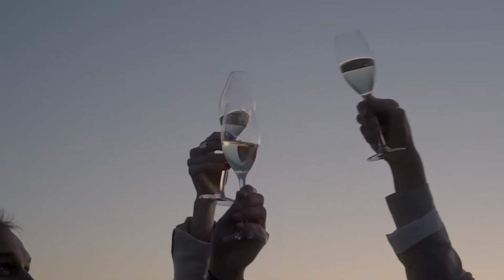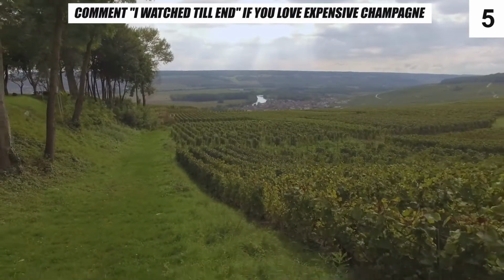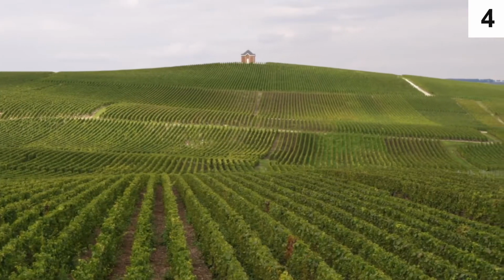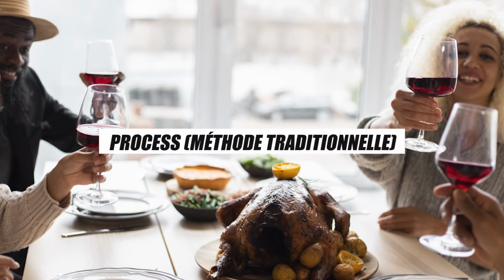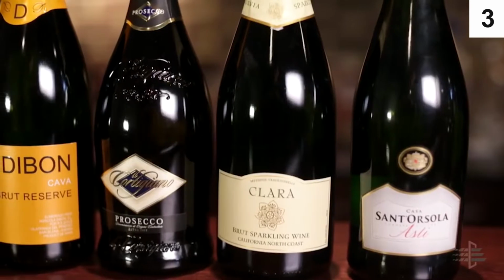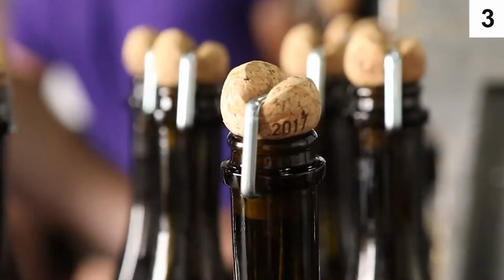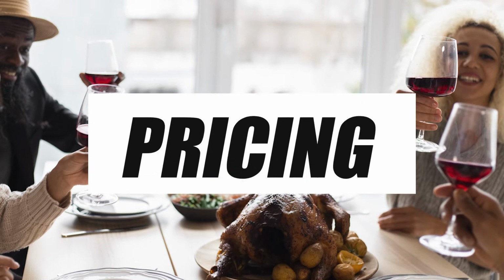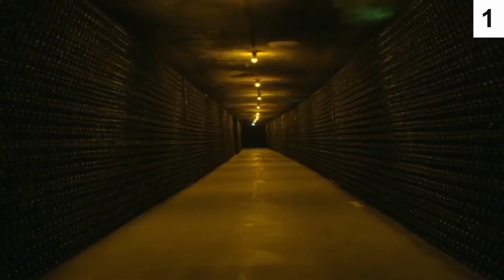How the World’s Most Expensive Champagne Is Made 🍾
Welcome back to Cloud9 🍾
In this video, we take you behind the scenes of how the world’s most expensive champagne is made — from rare grapes and aging techniques to luxury branding and meticulous craftsmanship.

This isn’t just a drink — it’s a symbol of status, precision, and elite tradition. You’ll discover what separates ordinary champagne from bottles worth thousands, and why collectors and billionaires are willing to pay the price.

If you enjoy:
• Luxury craftsmanship
• High-end food & drinks
• Rare production processes
• Elite lifestyle content

You’ll love this deep dive.

👍 Like the video if luxury fascinates you
💬 Comment: Would you ever try this champagne?